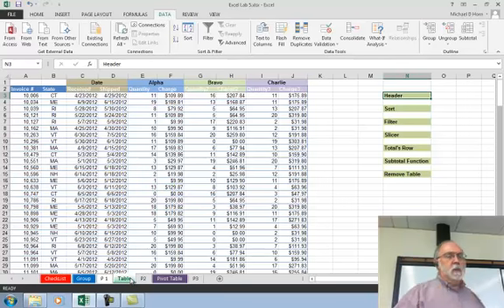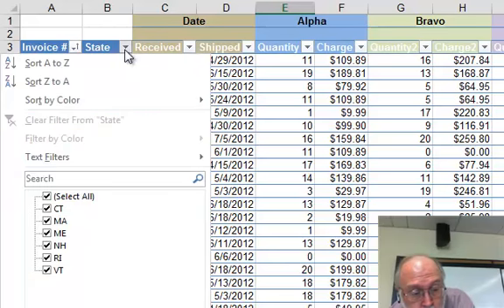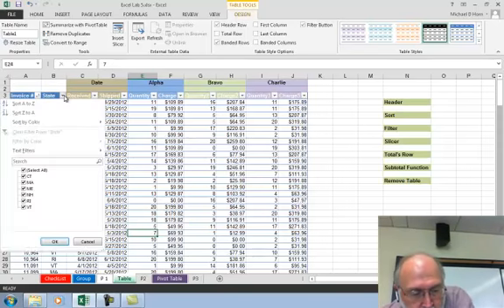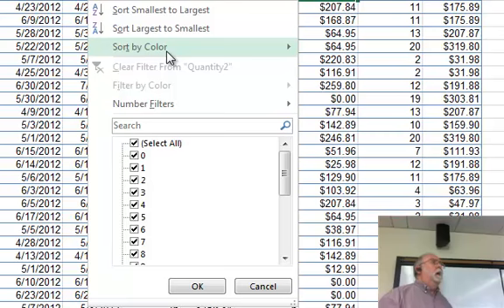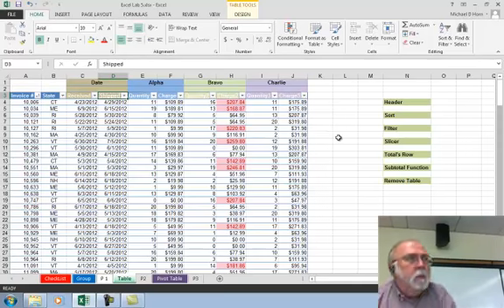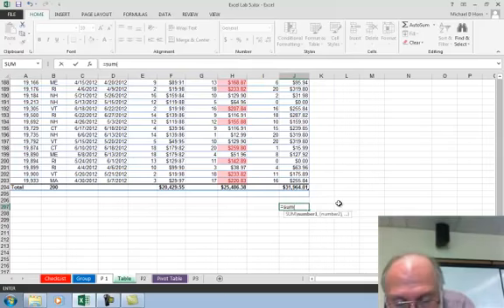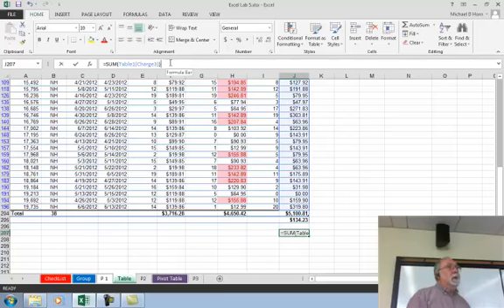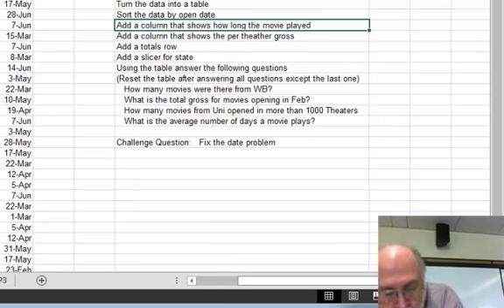Excel 5B V1